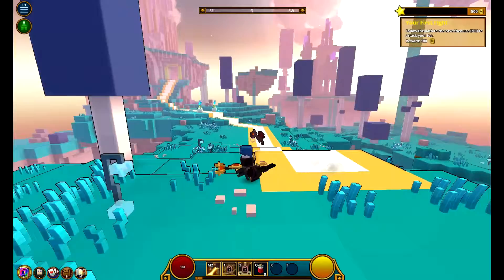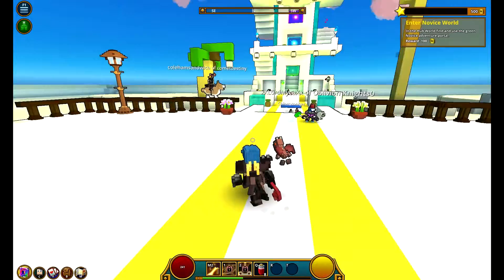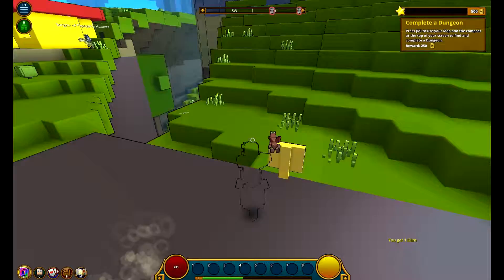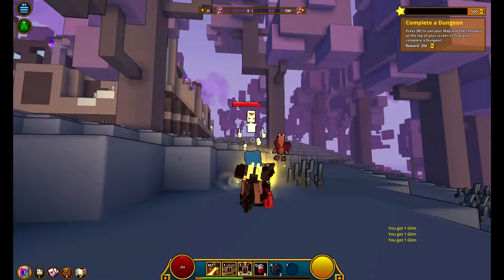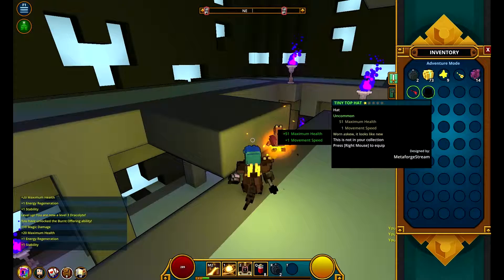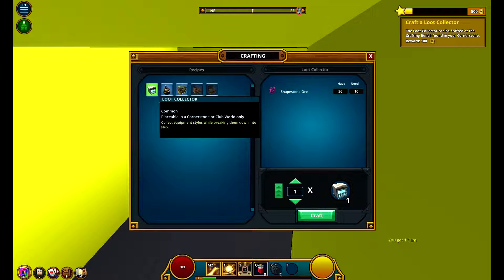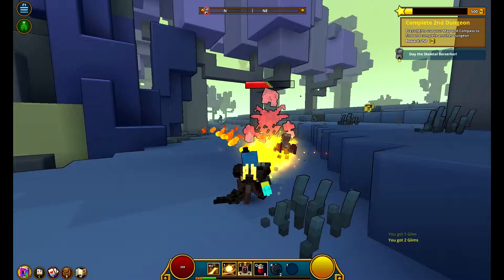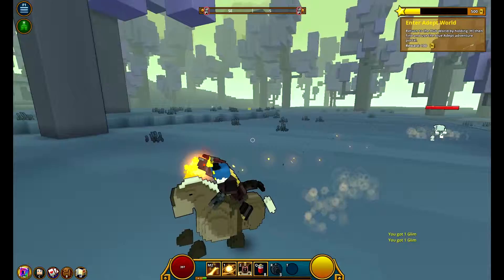Trove Gameplay Part 1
Want some adventure in your life? Join me in Trove and play for free!

Adventure, explore, and create in Trove, the acclaimed voxel RPG set in a massive universe of online worlds. Whether hunting treasure in far-off lands or building realms of your own, it’s never been this good to be square!